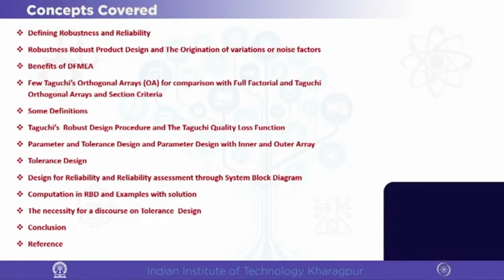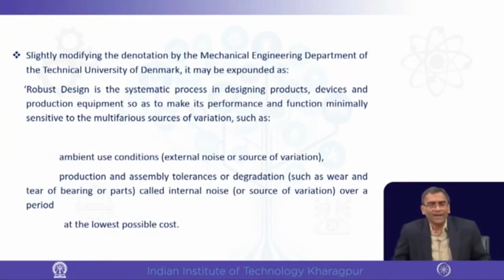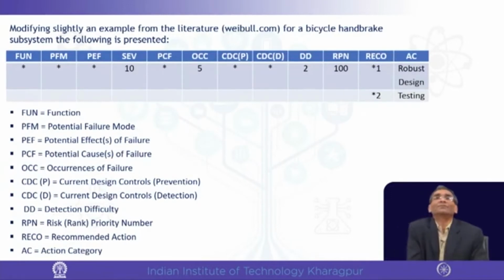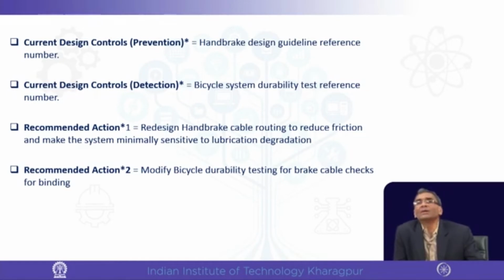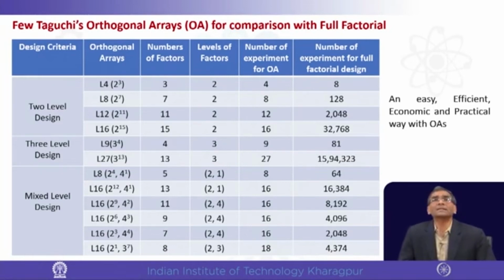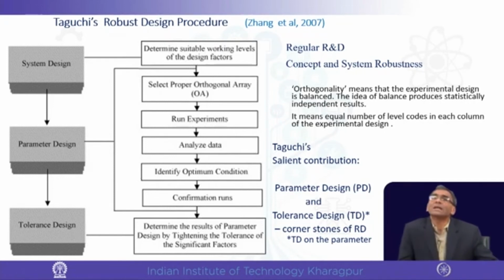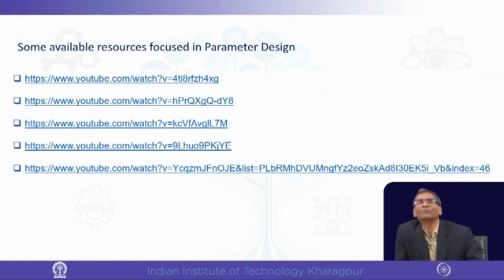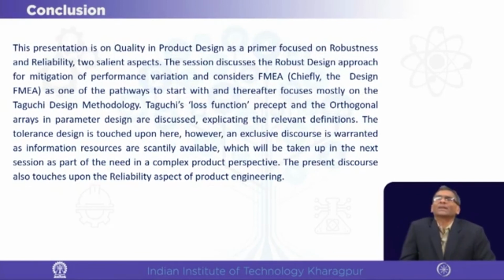Lec 30: A Primer on Design for Quality: Robust and Reliability Engineering